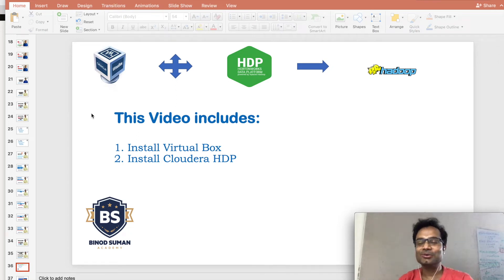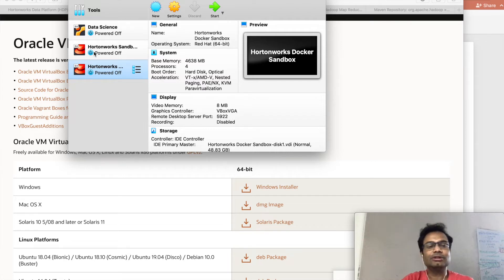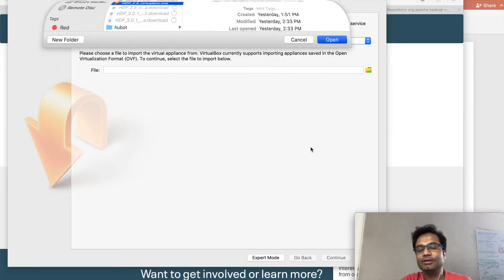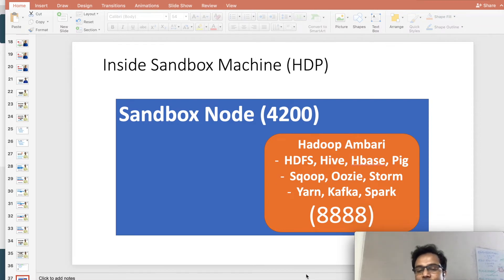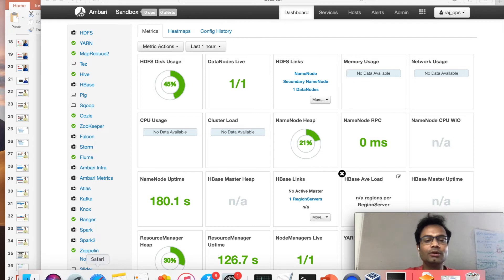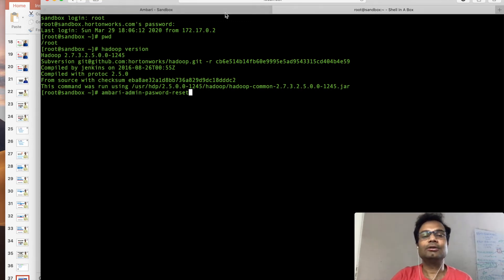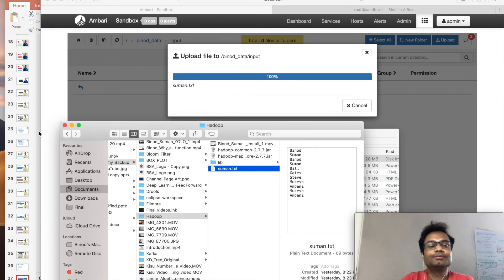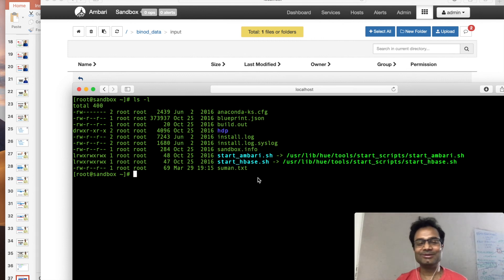Hadoop Installation | VirtualBox | Cloudera | Hortonworks Sandbox Data Platform (HDP)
This Video includes:
1. Install Virtual Box
2. Install Cloudera HDP